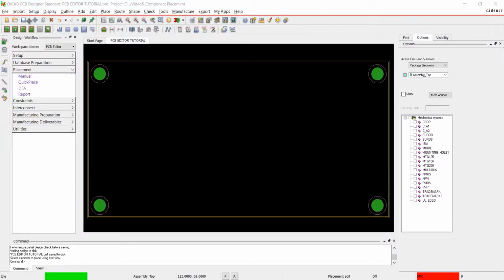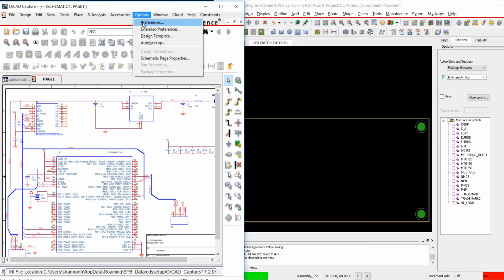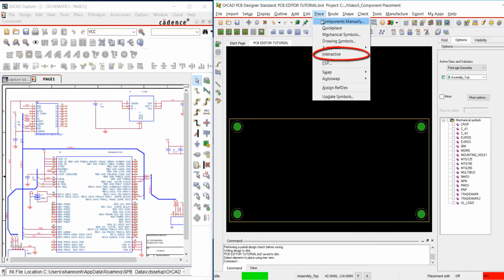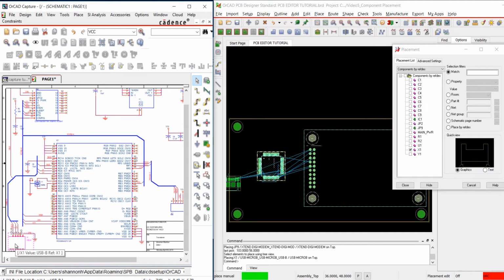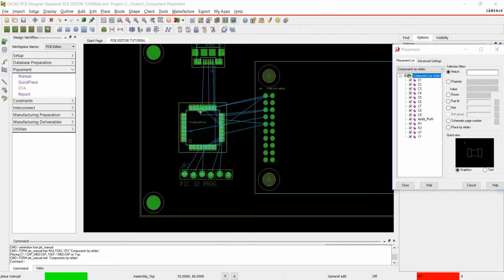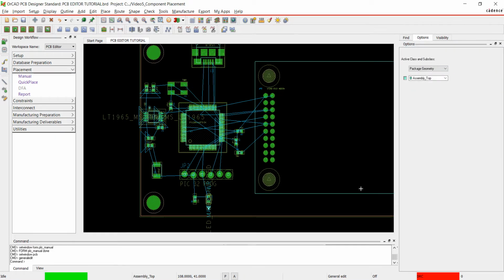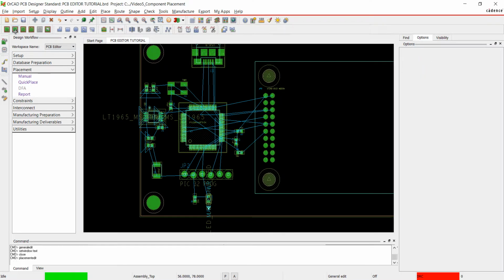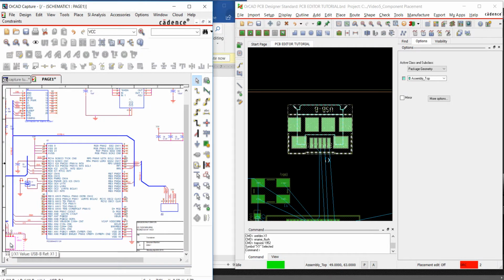Allegro 簡易設計流程 05 - 置件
適用版本 : Allegro 17.2